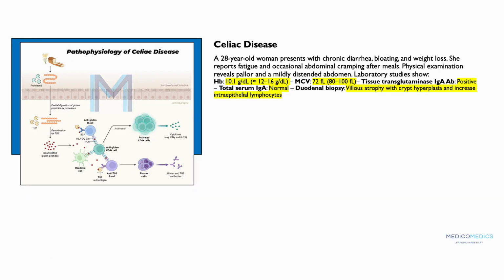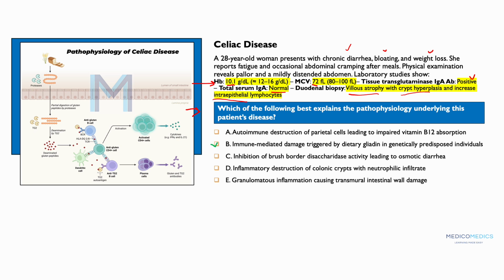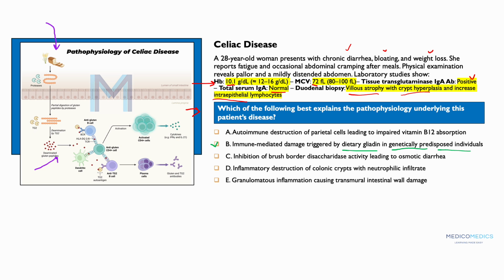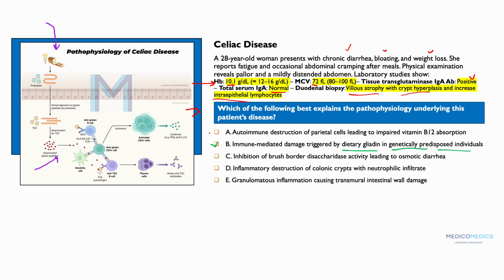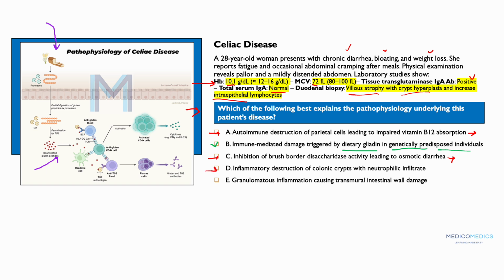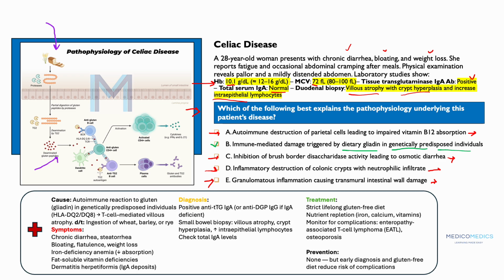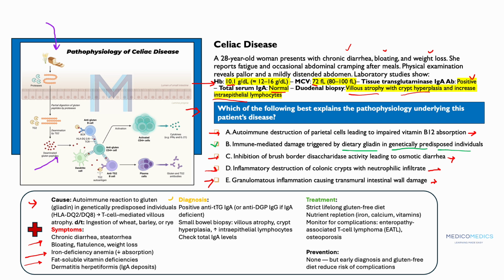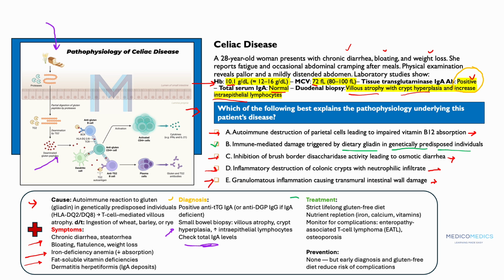Practice Cases MCQs | Celiac Disease | High-Yield Review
In this second practice case, we examine a classic presentation of celiac disease in a young woman with chronic GI symptoms and microcytic anemia. We review the immune-mediated pathophysiology, diagnosis, and management — followed by a board-style MCQ with explanation.

✅ Includes:
• Gluten-sensitive enteropathy mechanism
• Anti-tTG antibodies and small bowel biopsy findings
• Microcytic anemia, malabsorption, and dermatitis herpetiformis
• HLA-DQ2/DQ8 genetics
• MCQ with detailed explanation

⏱️ Timestamps:
00:00:05 Playlist introduction (last time for those that missed the first :))
00:00:42 Case & Question
00:01:35 Answer & Explanation
00:05:30 High-Yield Review

🎓 Perfect for:
USMLE / PLAB / NCLEX prep, and students reviewing GI and autoimmune conditions